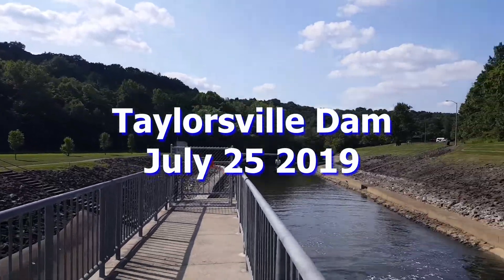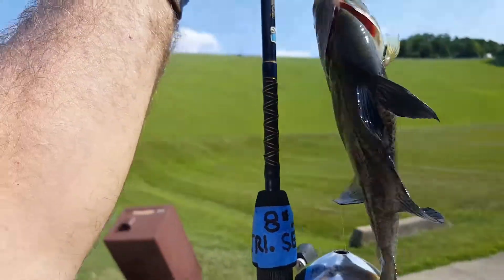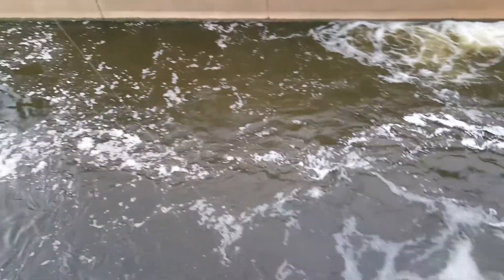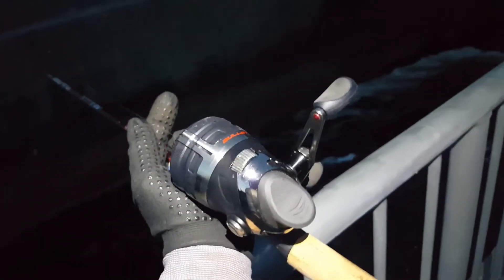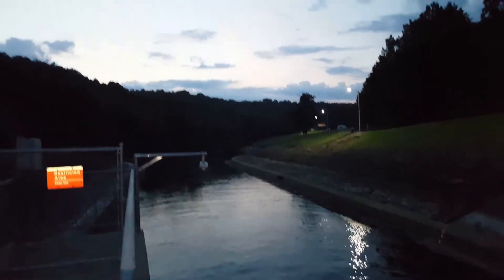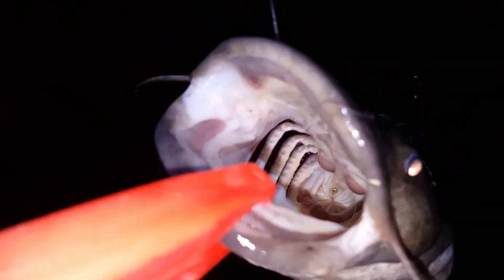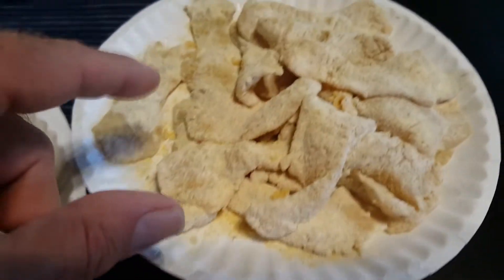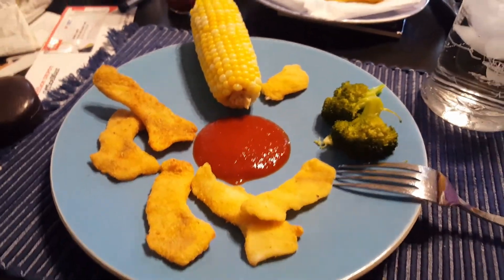2019-07-25 Taylorsville Dam tailwaters bluegill fishing, Kentucky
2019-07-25 Taylorsville Dam tailwaters. Started fishing about 4pm. Bluegill, hybrid striper & flathead catfish fishing, Kentucky. Water temp was 75F. Flow rate 100 CFM. Air temp 82F.  Bluegill were staging for second bed of the year. The water was just starting to smell of H2S. Chinese silver carp were present. Very few fishermen in the area.